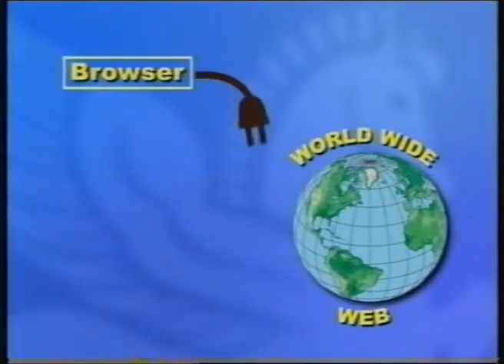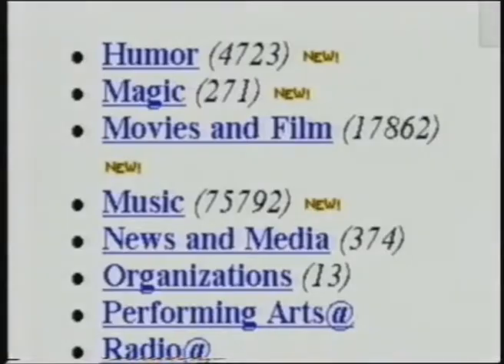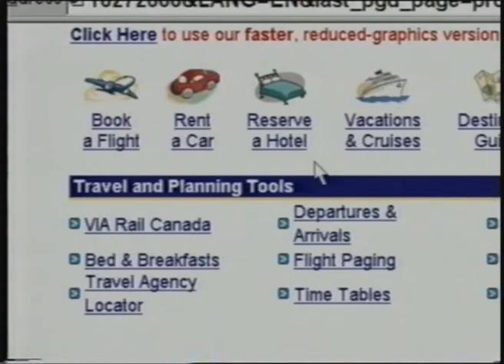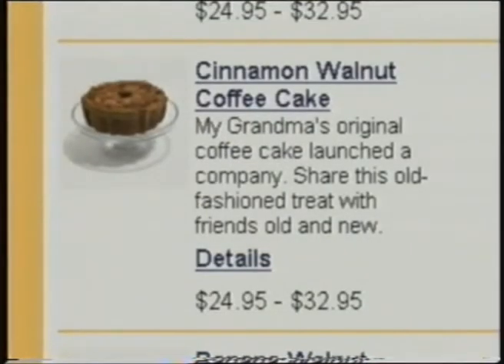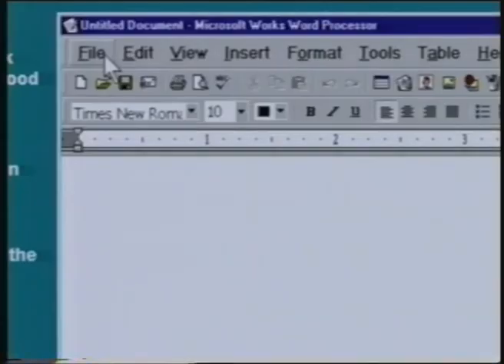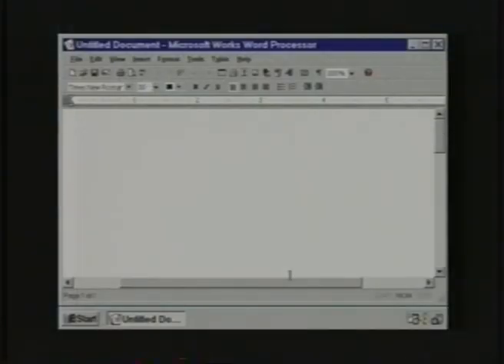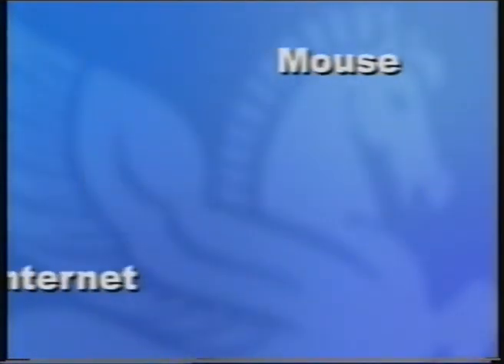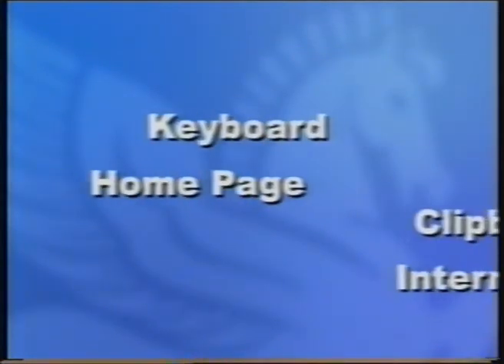Reader's Digest Presents: The Beginner's Video Guide to Home Computers Part 2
I own the original VHS cassette and have simply published it for archival purposes.
It's from a VHS archive. Tape 2 of a set of 2 VHS tapes released from the Readers Digest.